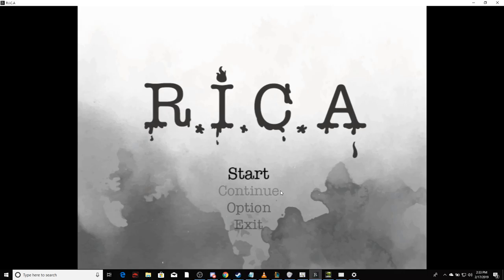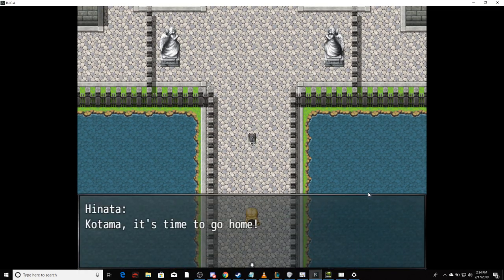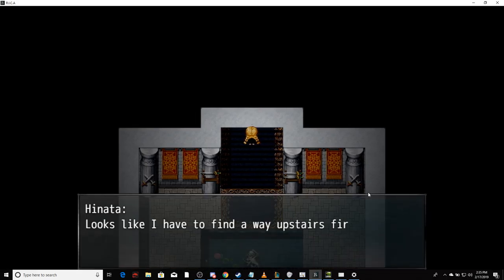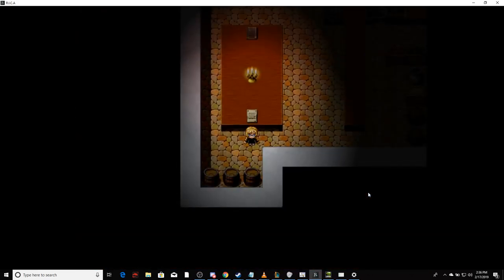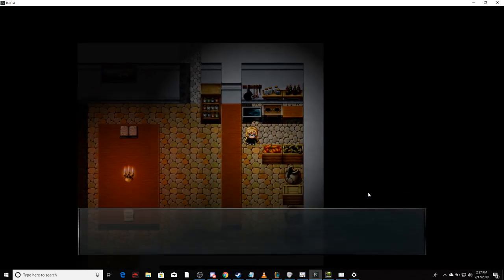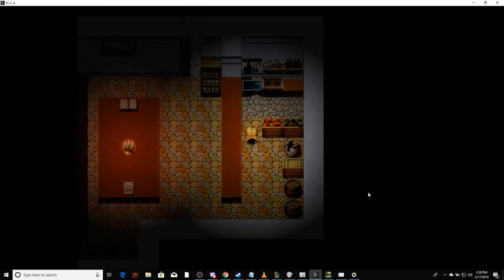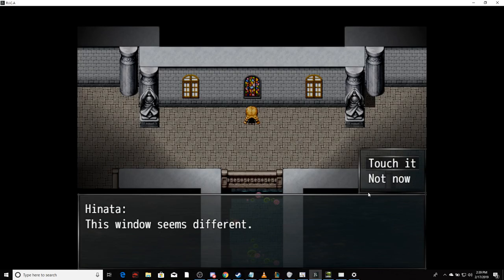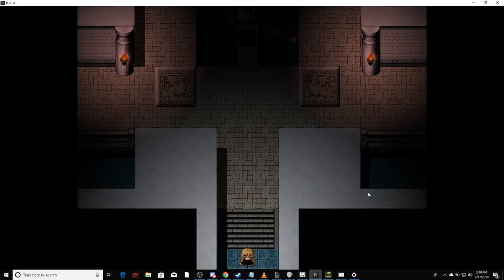Steam F2P Review: R.I.C.A I can't believe I beat it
R.I.C.A puzzle game hit me up with questions if you need help will try to get back to you asap link to R.I.C.A game:
music credits
I hear voices by underbelly